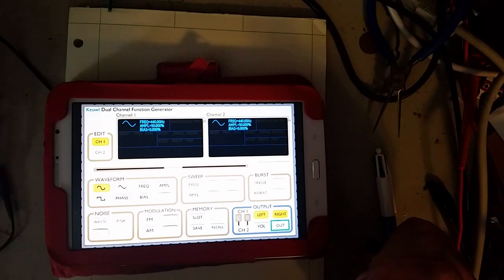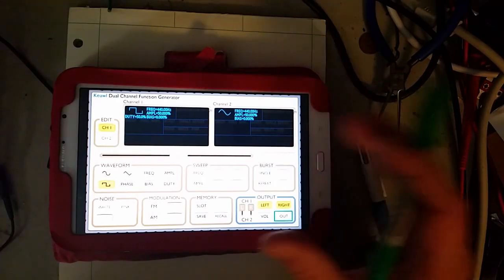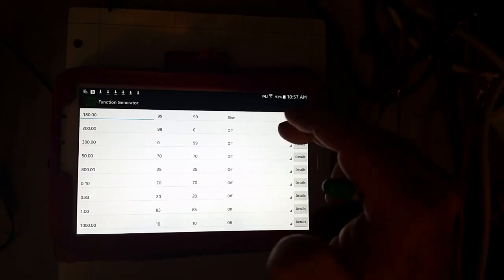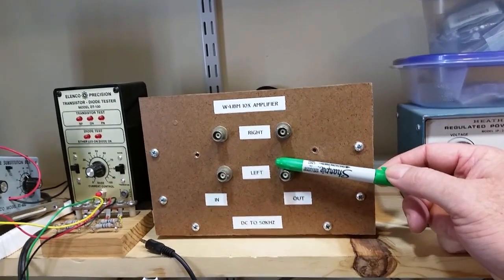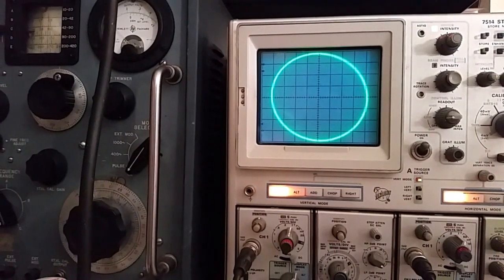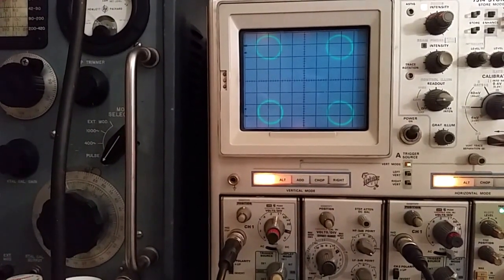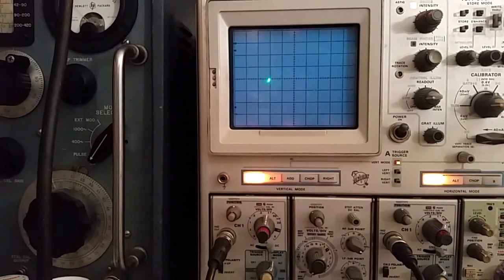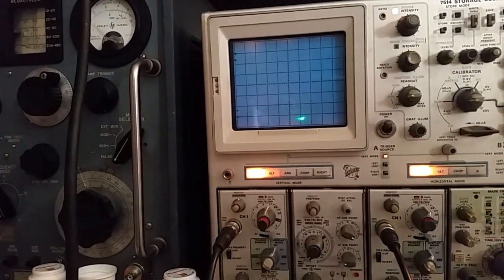Android Function Generator and Interesting Oscilloscope Patterns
This video looks at apps (applications) available for the Android operating system that allow you to use your tablet or phone as a firly powerful function generator. (Similar apps are also available for Apple devices such as the iPhone or iPad.)

An isolation amplifier that protects the device and increases the output to a more useful level is also describe and, finally, a variety of waveforms and shapes are demonstrated using the function generator connected to an oscilloscope operating in the x-y mode.

The book mentioned in the video can be found at: